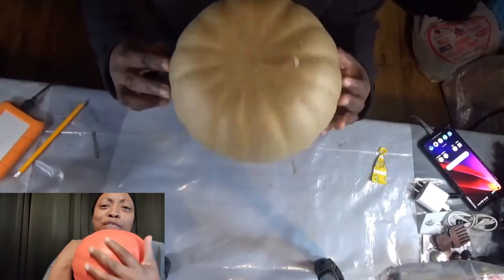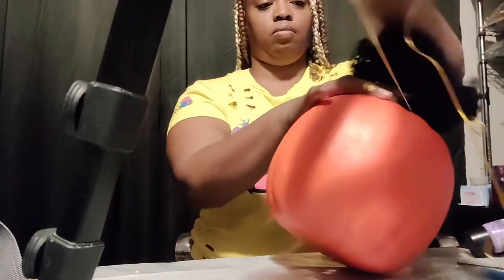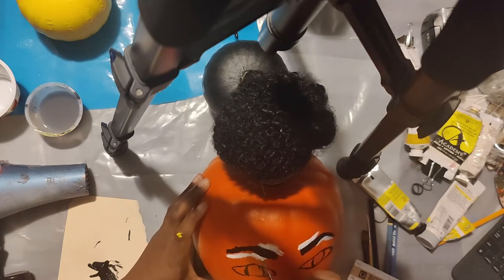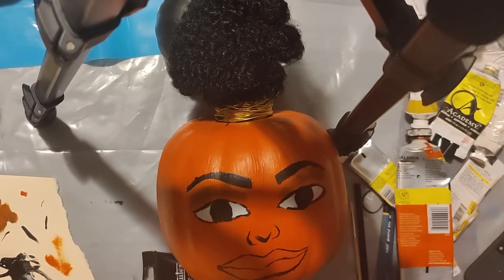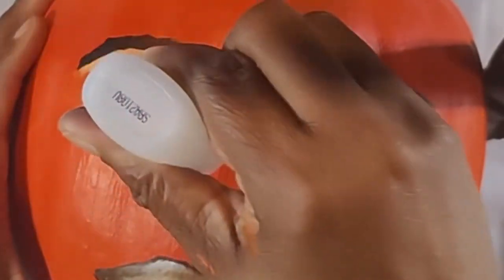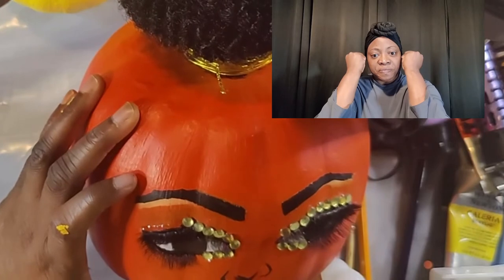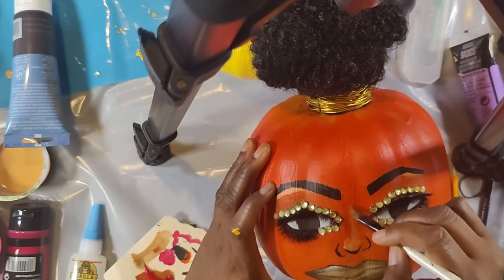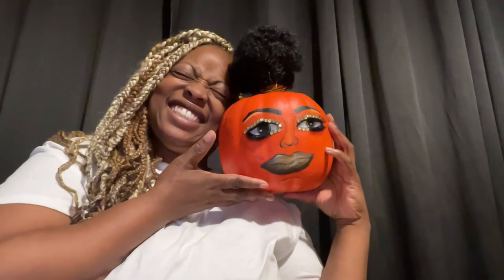Bet you've never seen this Kinky Hair Pumpkin CRAFT Before !!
So much fun. My unique pumpkin creation.
 Watch the video to the end let me know what you think about the pumpkin .

OMG I finally got  around to decorating my pumpkin. I purchased 3 of them from Target. also known as Tarjay. This is the first one out of the three that I decorated.
So glad it was a budget friendly DIY
$10 for the synthetic hair
Lashes was donated to me
Gorilla glue I had some left over from previous projects
Rubber bands I already had at home

Acrylic Liquitex basic paint (predominately)
Rhinestones I purchased from Michael's craft store in the Exterior mall, Bronx , NY before they closed